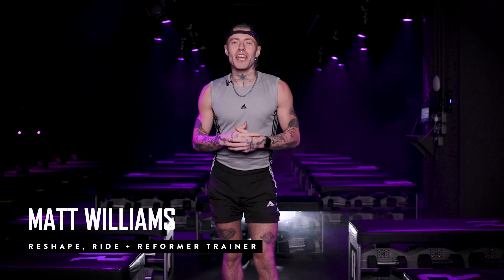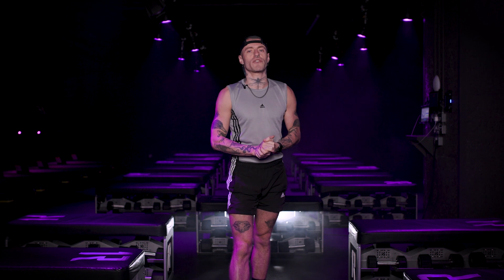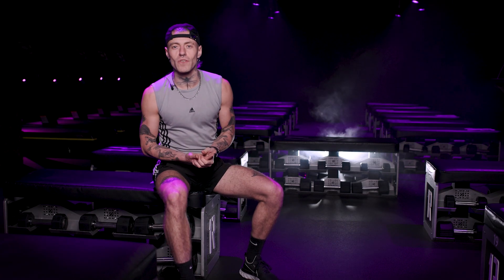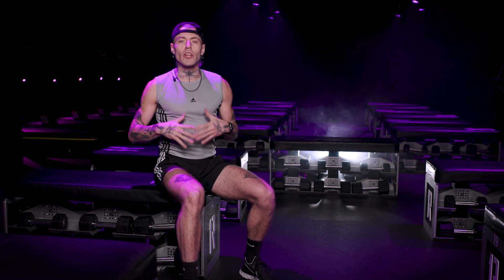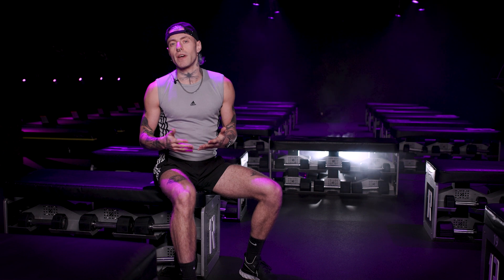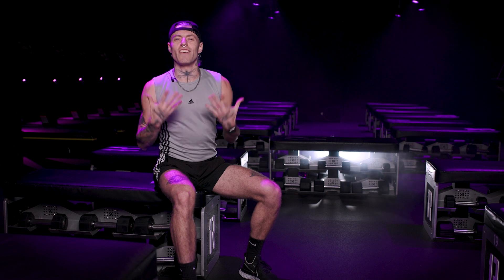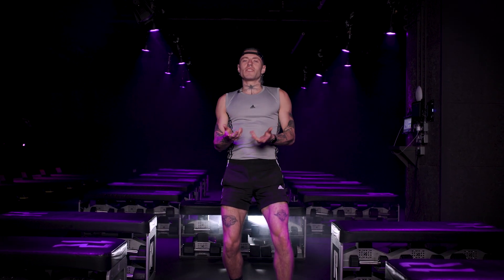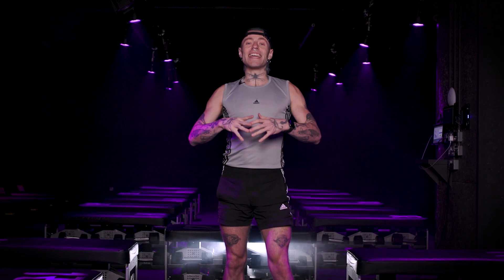Reshape | Cool Down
Matt is here with a cool down routine you can do if you need to leave the session early, or if you've just done a at home work out.